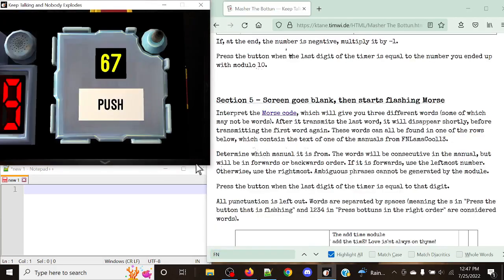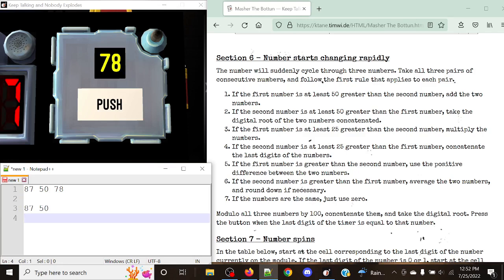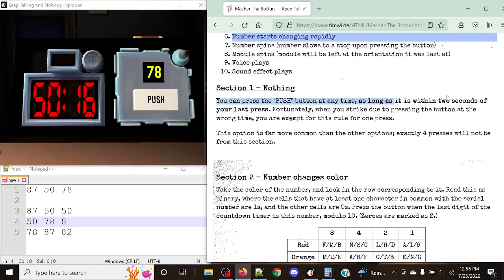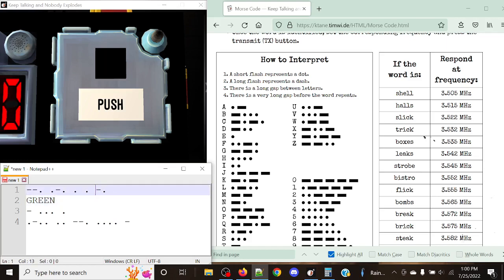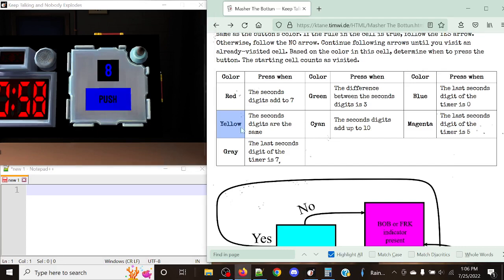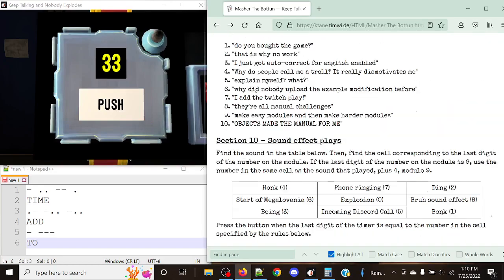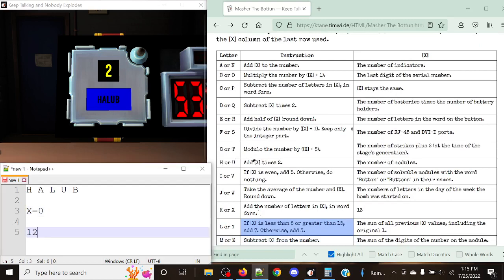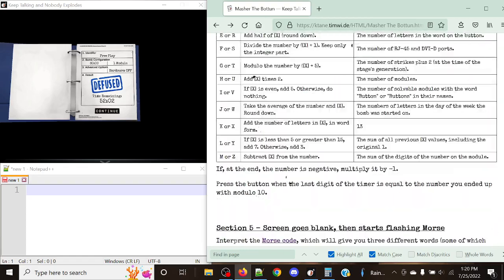KTANE - How to - Masher The Bottun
To be fair, you have to have a very high IQ to understand Lama modules. The solving method is very complex, and without a solid grasp of theoretical physics, most of the manual will go over a typical expert's head.